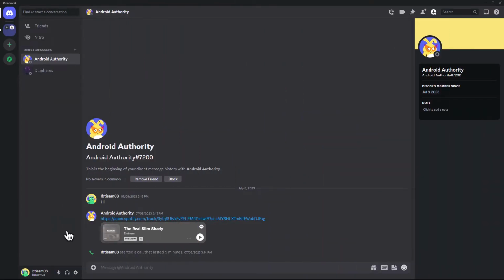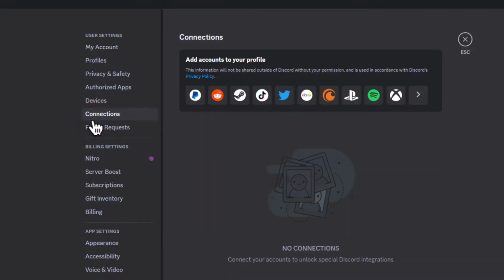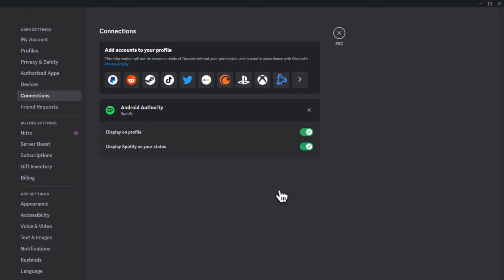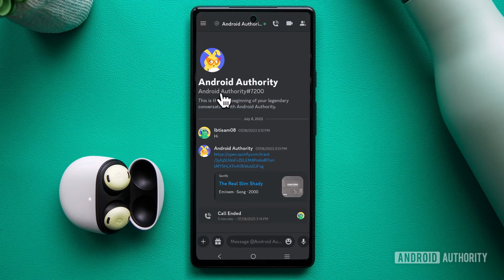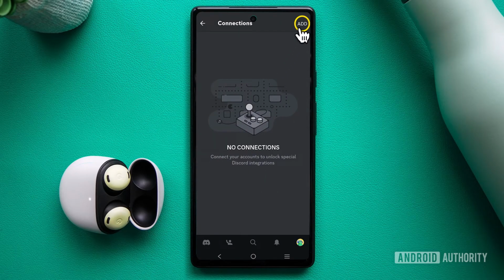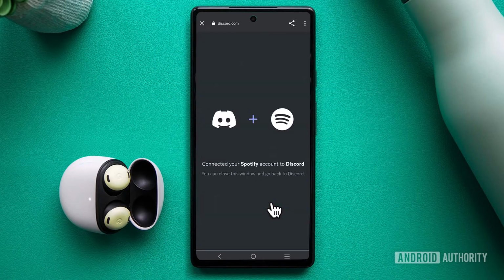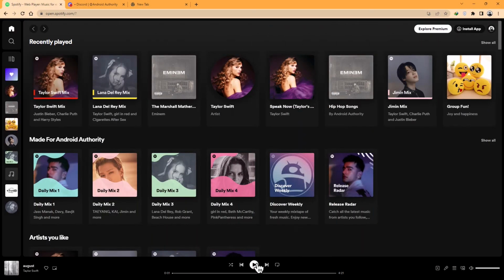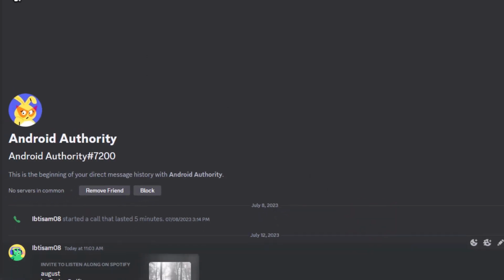How to Connect Spotify to Discord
Looking to spice up your Discord experience with your favorite tunes? 🎶 Look no further! In this video, we'll show you step-by-step how to connect your Spotify account to Discord on desktop and mobile. Get ready to share your musical vibes with your friends! 🎉

🔗🖥️ Connecting Spotify on Desktop:
🔹 Open the Discord desktop app or visit the Discord website in your browser and log in.
🔹 Click the gear-shaped User Settings button located at the bottom of the interface, next to the Mute and Deafen icons.
🔹 Within the USER SETTINGS menu, head over to the Connections tab.
🔹 In the Connections menu, click the Spotify button, usually found at the top within the CONNECT YOUR ACCOUNTS box.
🔹 You'll be directed to a special login page for Spotify. Simply log into your Spotify account to complete the linking process.

👀 Allow Others to See Your Tunes:
🔹 To let others see what you're listening to on Spotify, scroll down in the Connections tab until you find your connected Spotify account.
🔹 Here, you'll spot two sliders: Display on profile and Display Spotify as your status.

🔘 Turn on Display Spotify as Your Status:
🔹 Flip the switch on Display Spotify as your status if you want others to know when you're jamming out on Spotify, along with the specific tracks you're enjoying!

📱🔗 Connecting Spotify on Mobile (Android & iOS):
🔹 Open the Discord app on your mobile device and swipe in from the left to reveal all the tabs at the bottom.
🔹 Tap the User Settings button, which resembles your Discord profile picture. It's the rightmost tab at the bottom.
🔹 Within USER SETTINGS, tap the Connections tab, denoted by a phone icon next to a laptop computer.
🔹 Hit the ADD button in the top right of Connections, and from the options that appear, select Spotify.
🔹 Log into your Spotify account to establish the connection.

0:00 Introduction
0:15 Connect Discord and Spotify on desktop
0:50 Connect Discord and Spotify on mobile
1:19 How to host listening parties on Discord